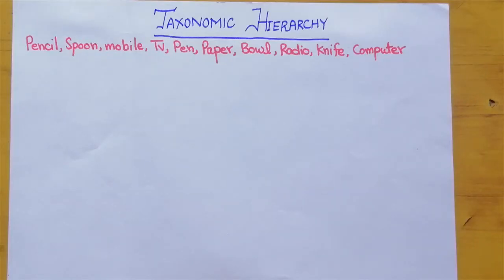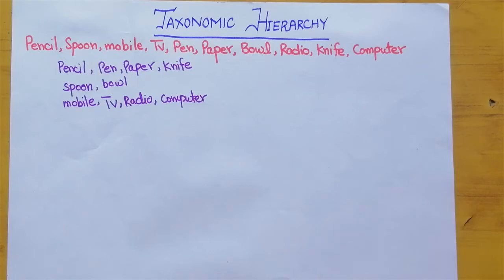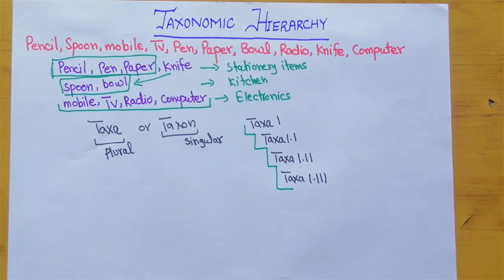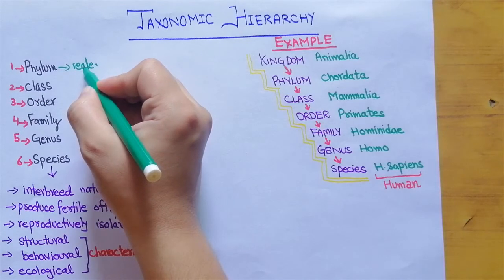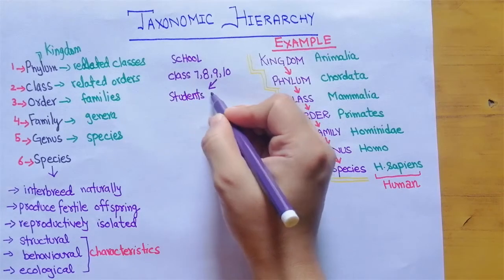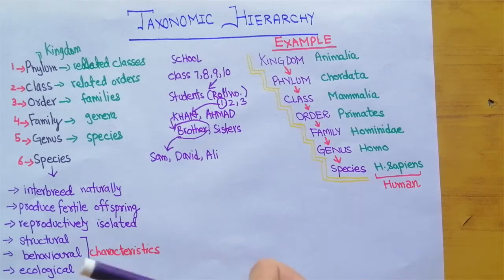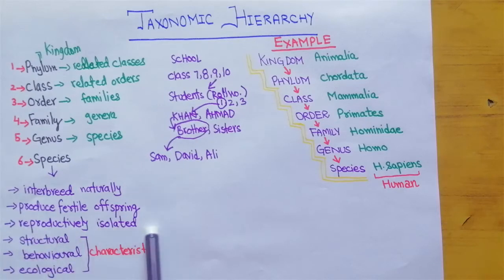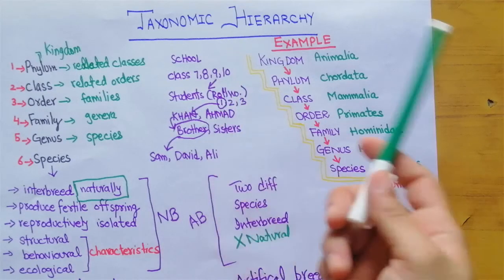Taxonomic Hierarchy of Biology | Examples of Human and Daily Life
Taxonomic Hierarchy is explained in this video lesson. In this video taxonomic hierarchy and 7 taxonomy levels i.e., kingdom, phylum, class, order, family, genus and spieces are described by giving daily life examples.

What is taxonomic Hierarchy?
Living organisms are organized or classified into groups on the basis of their similarities called taxa or taxon (singular). These taxa form successive levels or ladder called taxonomic hierarchy.

The organism present at the lower taxon are more similar to each other. Taxonomic hierarchy of human is also explained in this lesson.